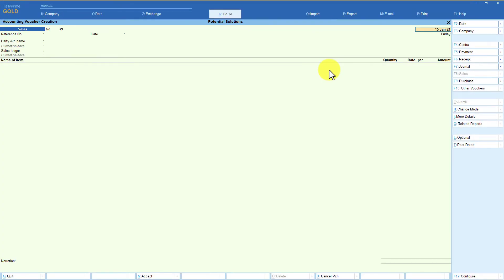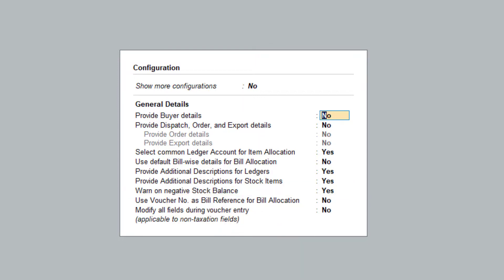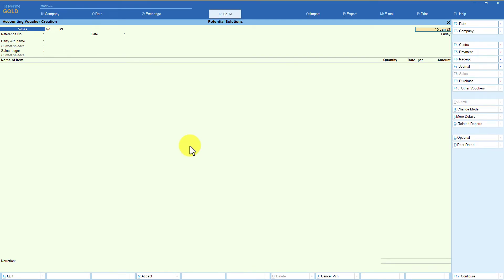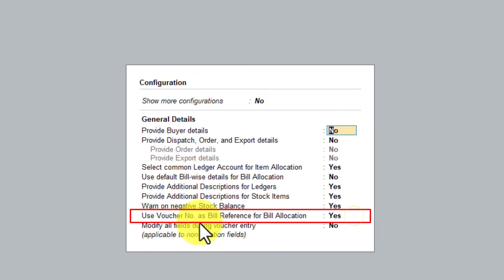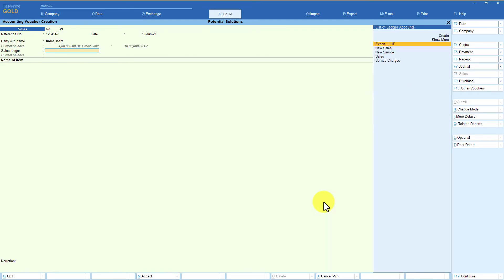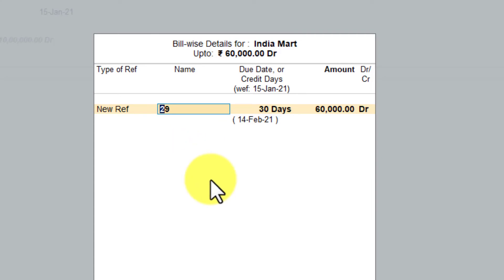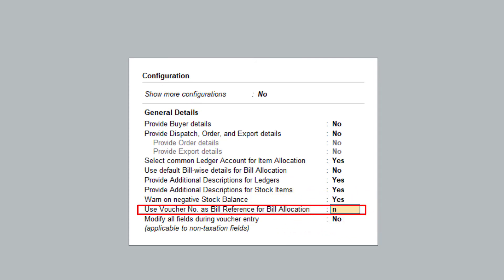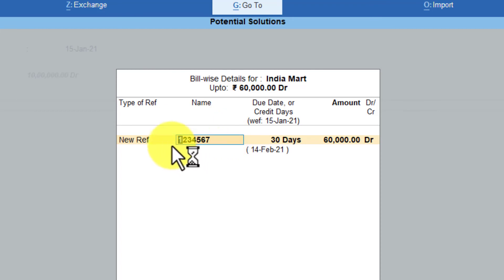How to Configure Sales Voucher F12 Configure (Part - 13)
In this session we shall explore 2 options of “Warn on negative Stock Balance’ and ‘Use Voucher No. as Bill Reference for Bill Allocation’. Warning of negative stock during entry immensely helps in controlling of negative stock balance of inventory books.

The second option can be used to track outstanding receivables based on other reference number instead of ‘Sales Voucher Number.’